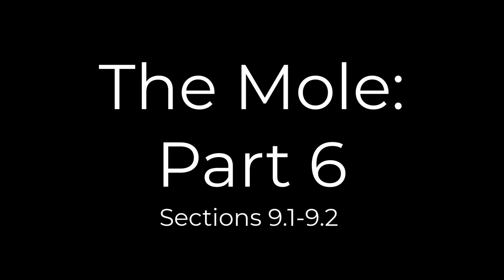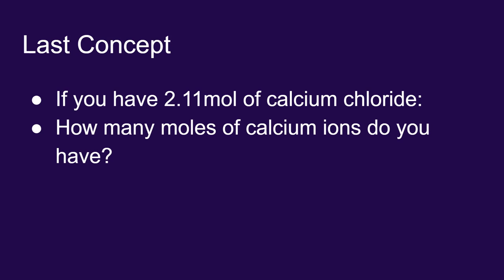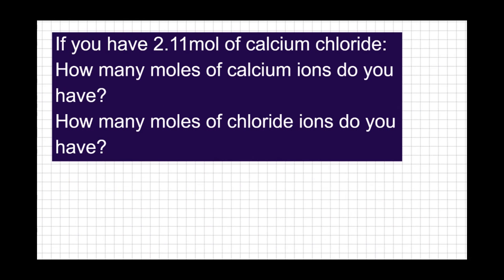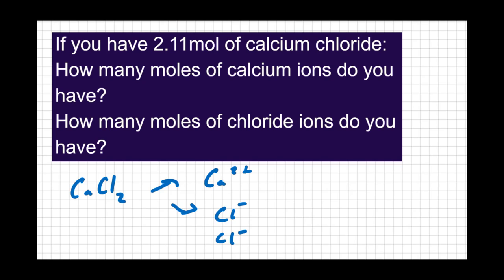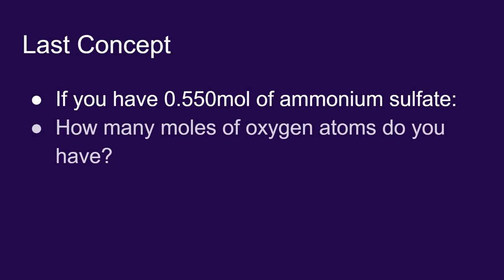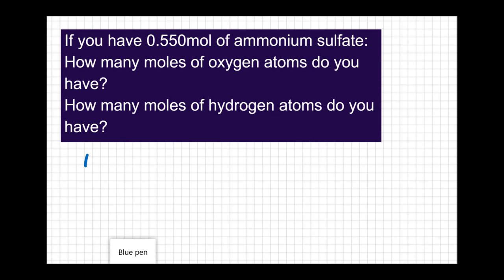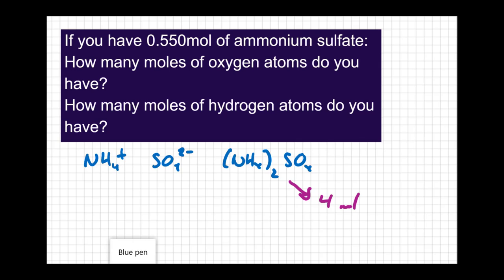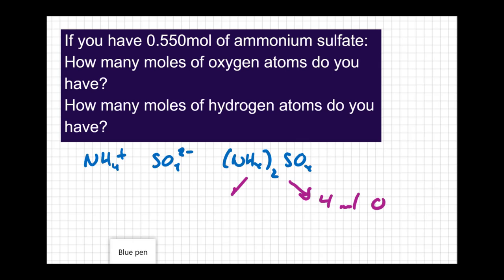09.01 - 09.02 The Mole: Part 6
Breaking moles of molecules and formula units into their component parts.